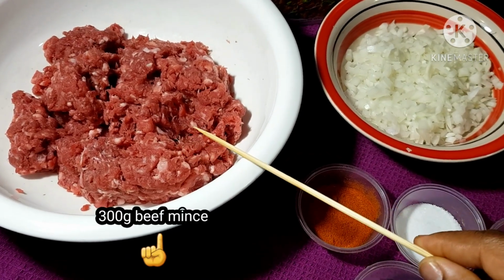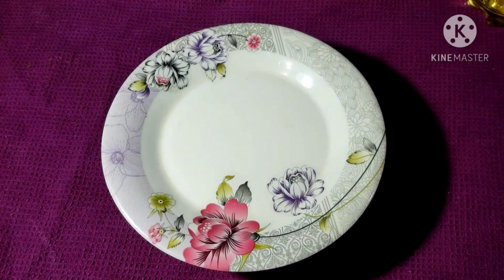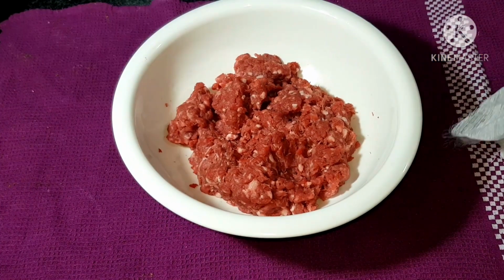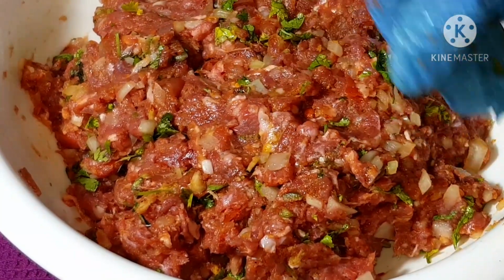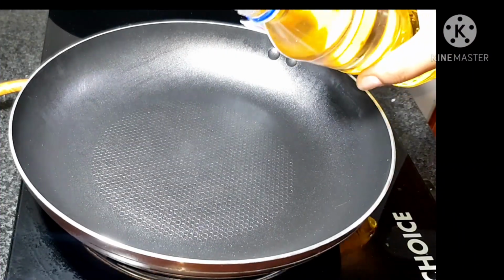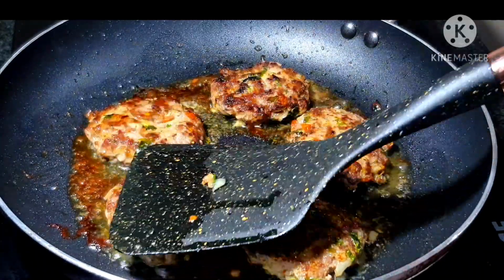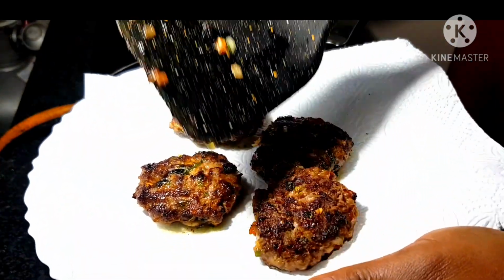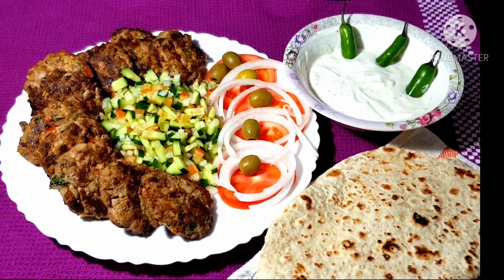BEEF PATTIES RECIPE/CHAPLI KEBAB RECIPE/ZAINI'S CHICKEN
Hey there...
salamualleikom...
welcome back to another amazing video, today I'm showing you guys how i make my delicious beef patties,hope you find it helpful 🥰💕

 THIS CHANNAL IS ALL ABOUT EASY RECIPES

INGRADIENTS USED ‐
300g mince
1/2 tsp turmeric powder
1/2 tsp paprika powder
1/2 cumin powder
1/2 tsp coriander powder
1/2 chilli flakes
1tsp salt
1 tbsp meat spice
1tbsp ginger/garlic paste
1 medium onion
--‐ 1 medium tomatoe
fresh coriander
1 egg